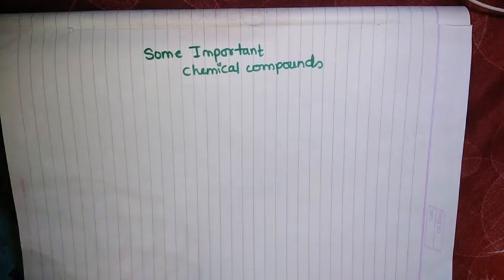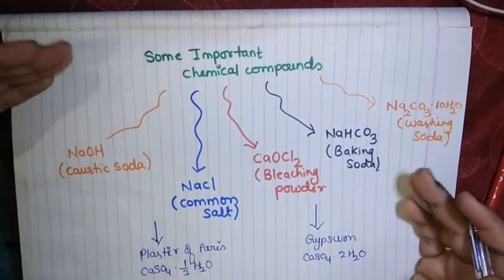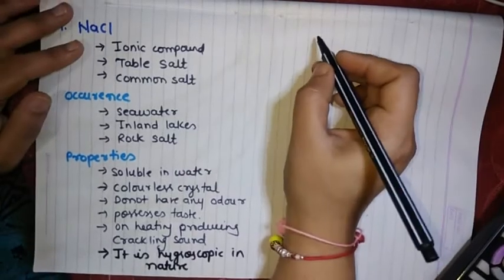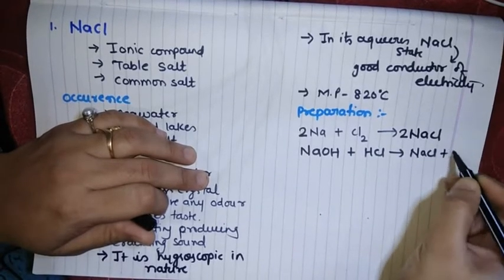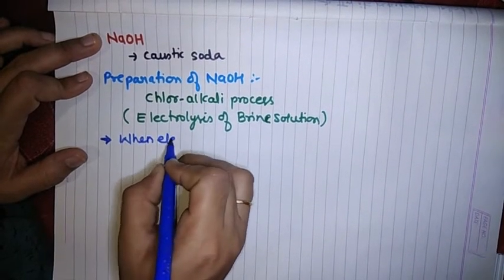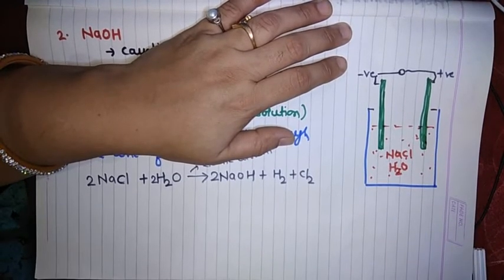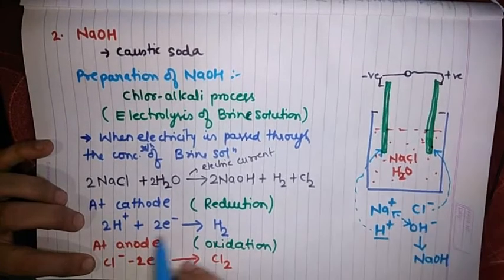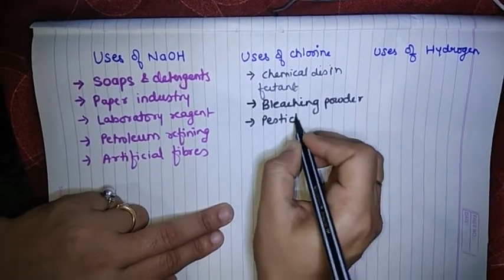Class 10:Chapter 2: Acid bases and salts || NaOH and NaCl || Preparation, Properties and Uses